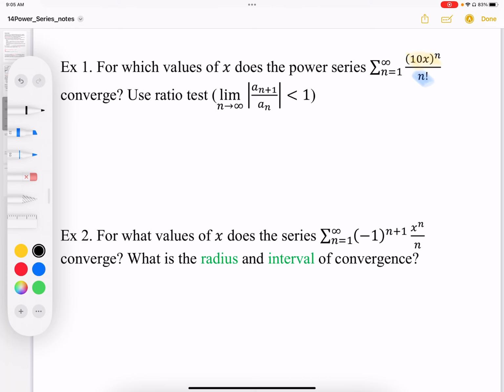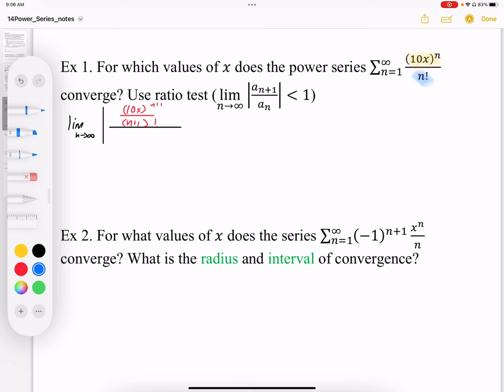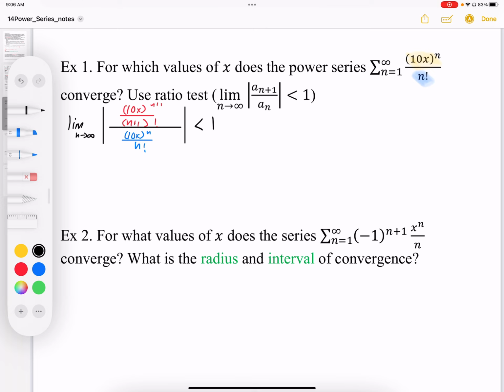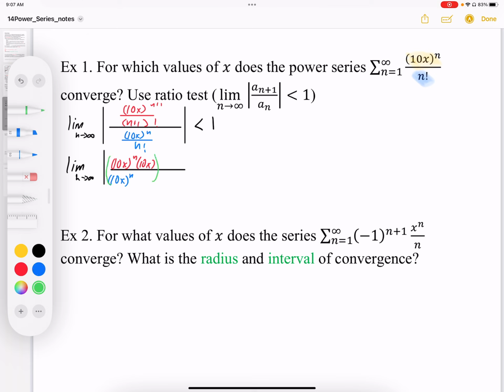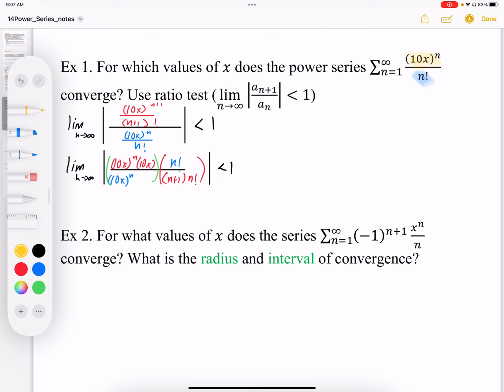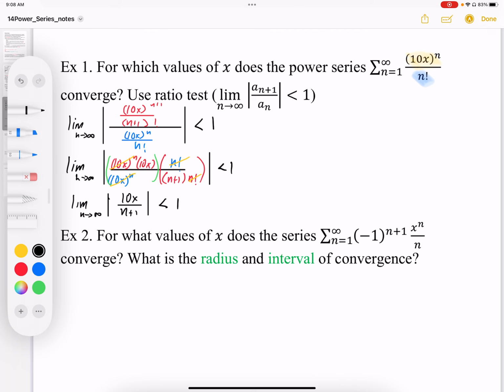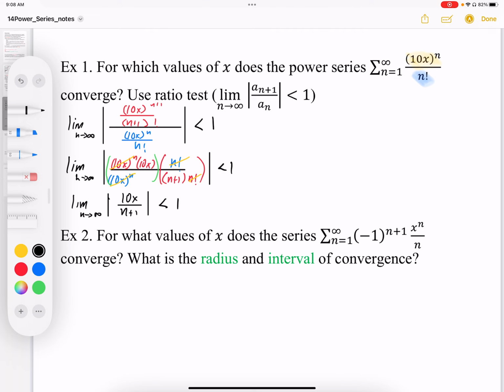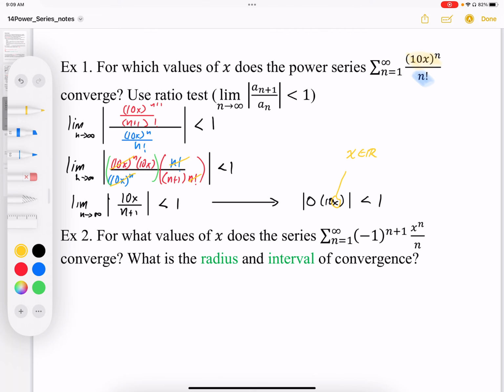14 Power Series Functions and Interval of Convergence Part5